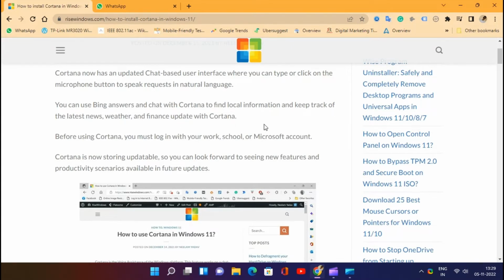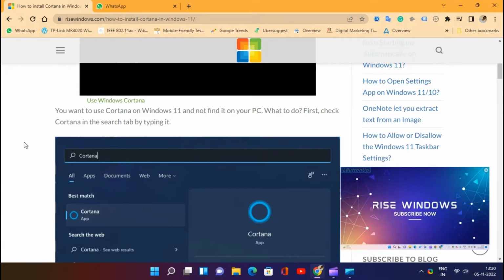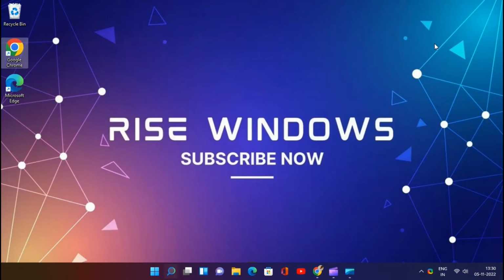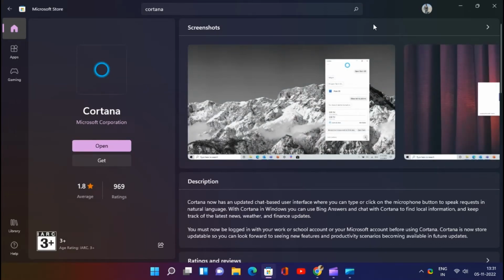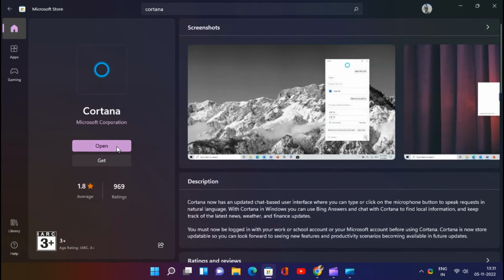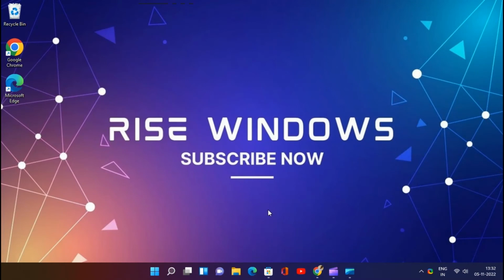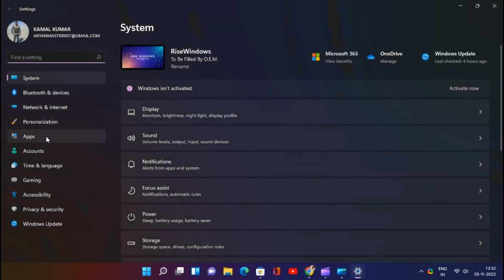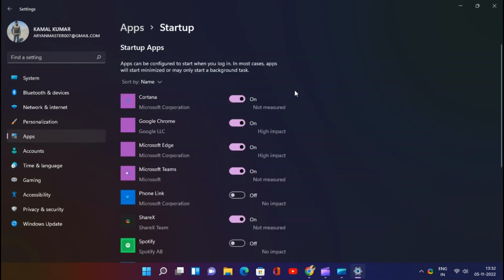How to install Cortana On Windows 11?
Welcome to RiseWindows.

In this video, I will show you how to install and run Windows Cortana on Windows 11 and 10.

Cortana now has an updated Chat-based user interface where you can type or click on the microphone button to speak requests in natural language.

You can use Bing answers and chat with Cortana to find local information and keep track of the latest news, weather, and finance update with Cortana.

Before using Cortana, log in with your work, school, or Microsoft account.

Cortana is now storing updatable, so you can look forward to seeing new features and productivity scenarios available in future updates.

You want to use Cortana on Windows 11 and not find it on your PC. What to do? First, check Cortana in the search tab by typing it.

If you find it there, use it otherwise. Follow the below steps to install Cortana into your system.

Step 1: Open Microsoft Store App from the START button in Taskbar.

You can directly open it from Taskbar. For that, it should be pinned to the Taskbar.

Step 2: Search Cortana in the Windows Store search bar when opened.

Step 3: Click on Cortana app icon. Now click on the Get button.

It will start Downloading and installing Cortana to Windows 11 PC.

Cortana starts automatically on the Startup of your PC. Do you want to stop it? Ok, We will guide you on preventing Cortana from automatically starting when you start your Windows 11 PC.

Follow the below-given steps:-

Step 1: You need to open the Settings app on your PC.

Step 2: Click on Apps from the left sidebar list.

Step 3: Click on the Startup header from the correct sidebar list.

Step 4: From the Startup apps List, Find the Cortana app.

Step 5: Turn off the toggle button on the right.

Your process is complete after this. In the future, if you want the same setting, then you can change it manually from here.

Now Cortana will not start when you start your Windows 11 PC.

00:00 Intro
00:50 Search Cortana
01:05 Instal Cortana
02:30 Stop Cortana
03:10 Outro